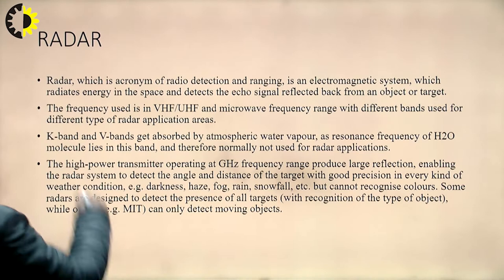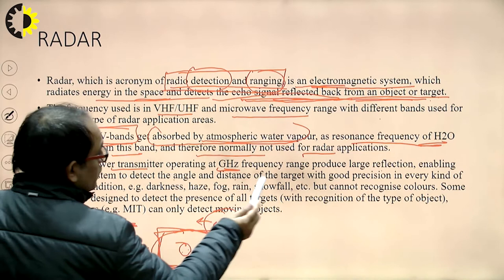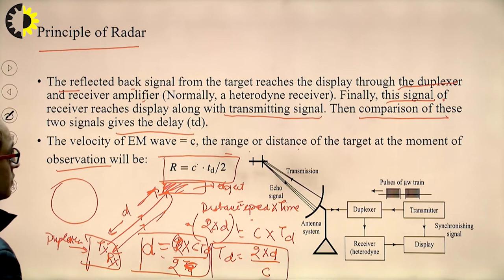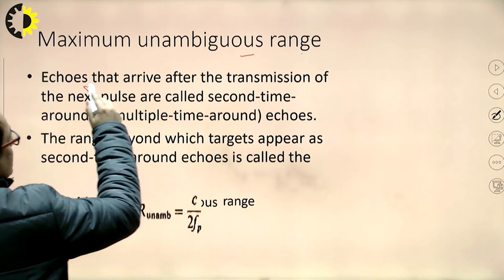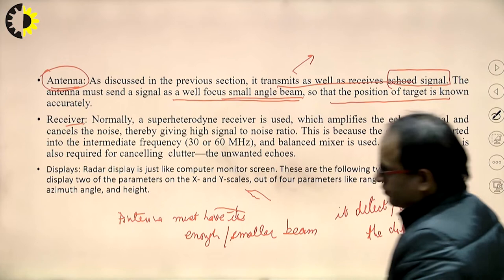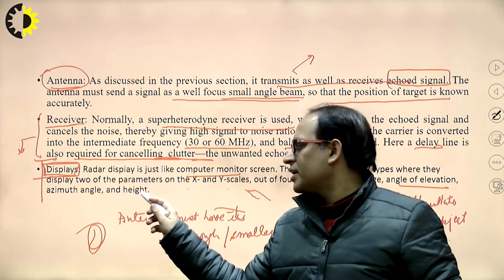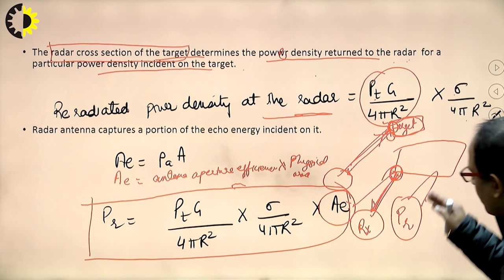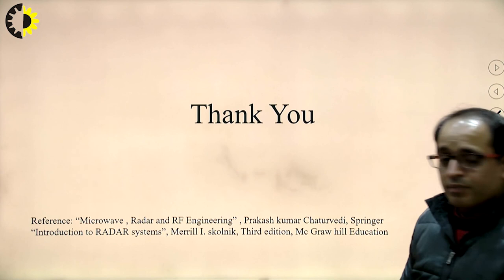MICROWAVE & RADAR ENGINEERING LECTURE 22 ''RADAR Basics'' By Mr. Himanshu Nagpal, AKGEC